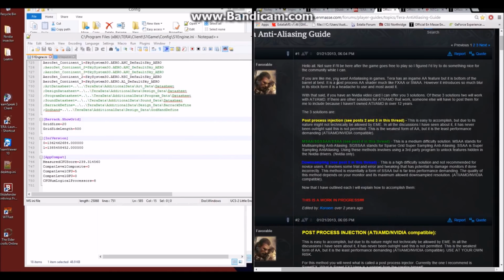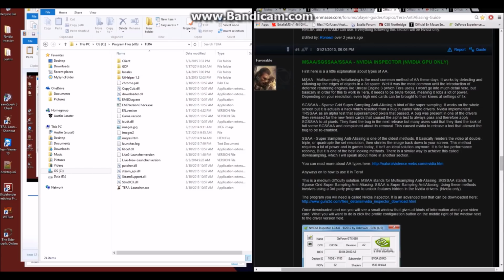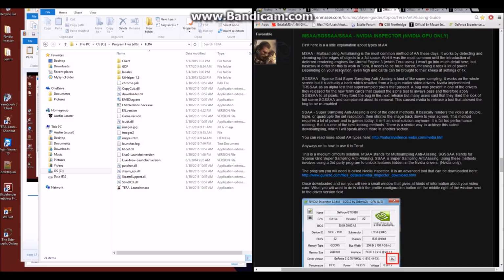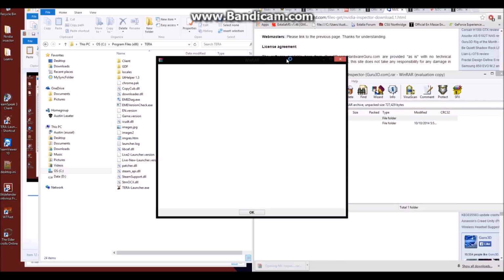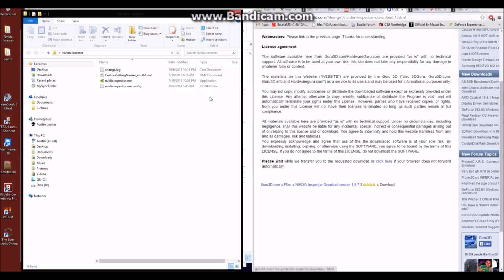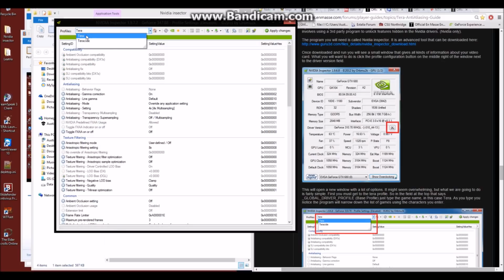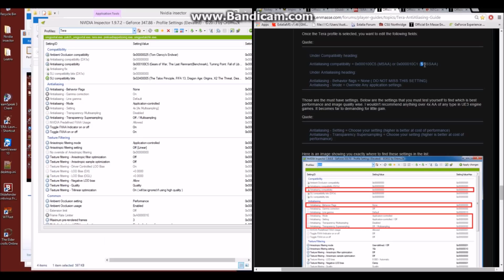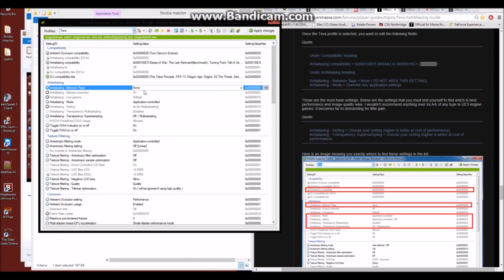TERA FPS Guide 4: The Ultimate AA Guide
This guide has a novels worth of information on anti-aliasing as well as some tweaks you can do with sweetfx. I highly advise giving this a read if you intended on trying to change Nvidia inspector setting yourself, because the information here is simply invaluable when it comes to anti-aliasing.